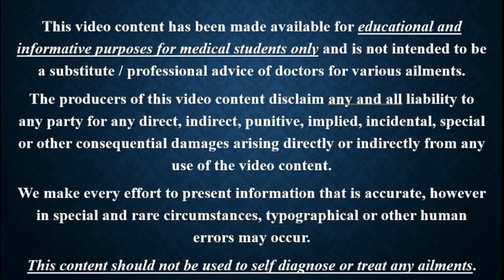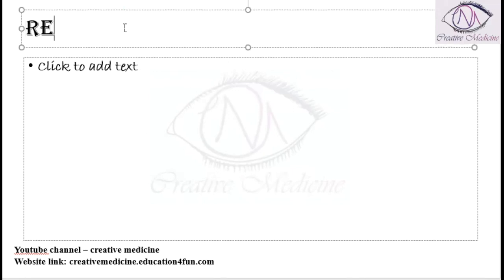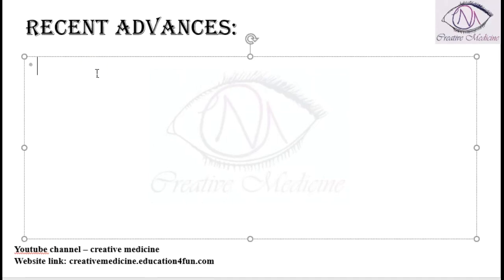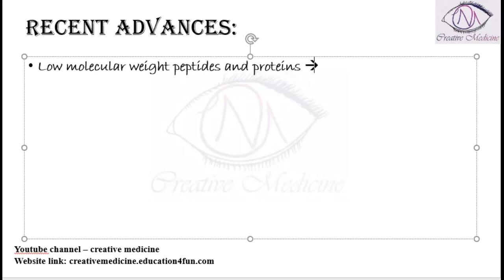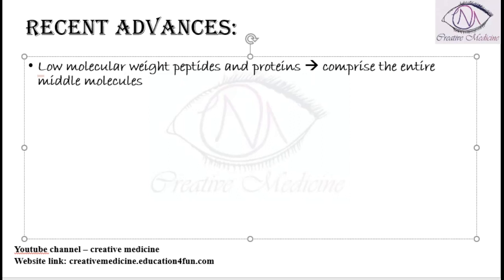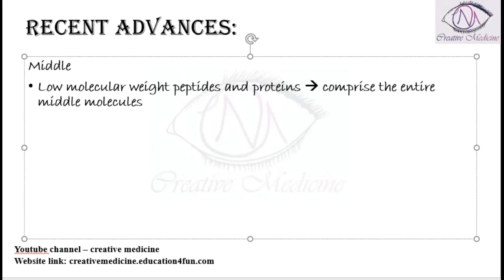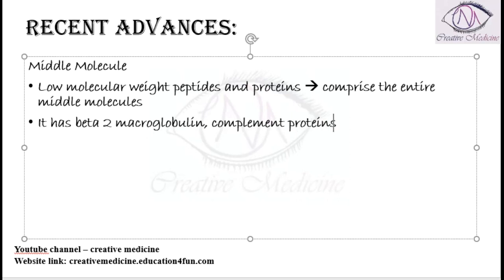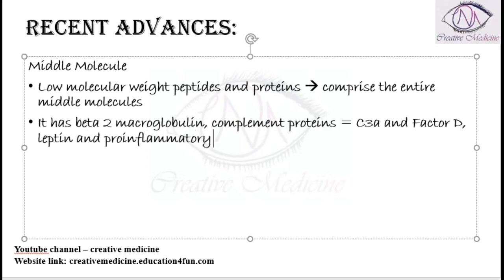Lec 4 Middle Molecules || Renal